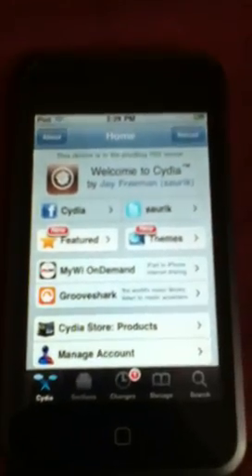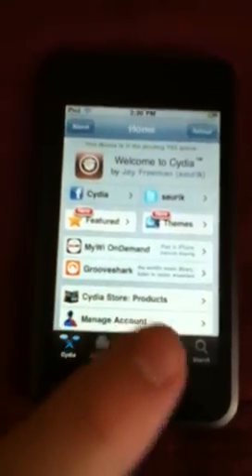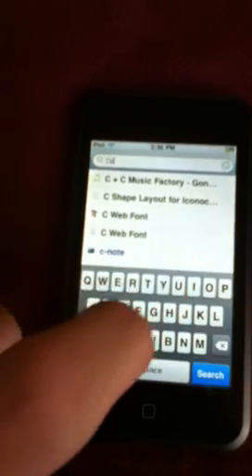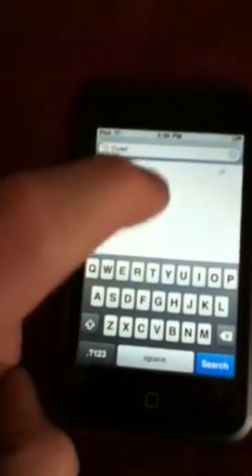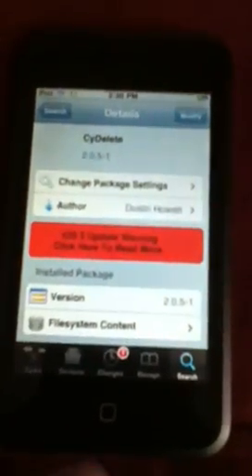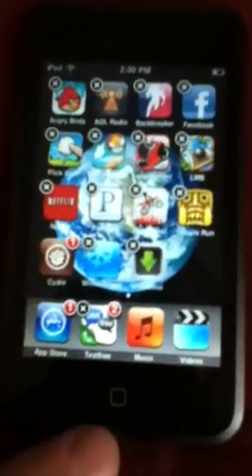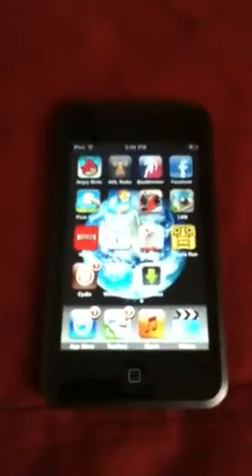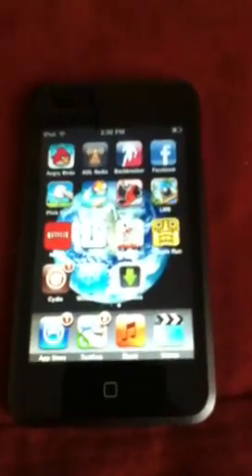How to delete Cydia icons from homescreen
How to delete Cydia icons easily.